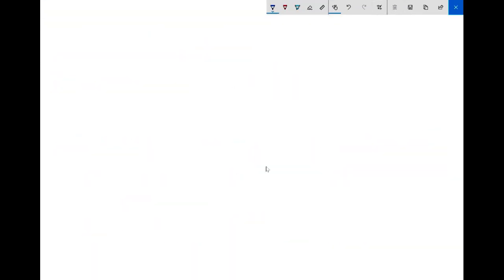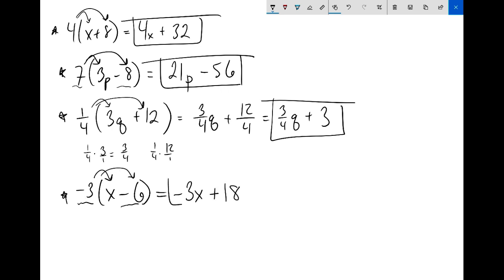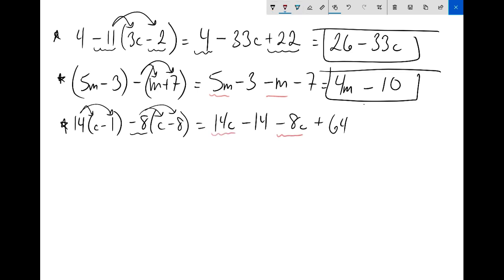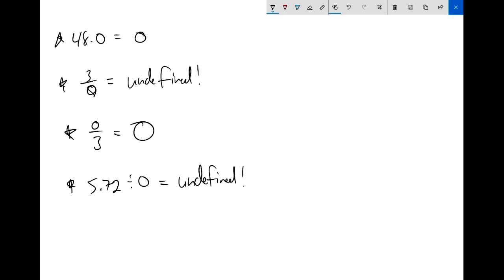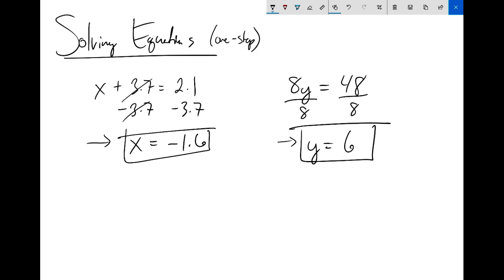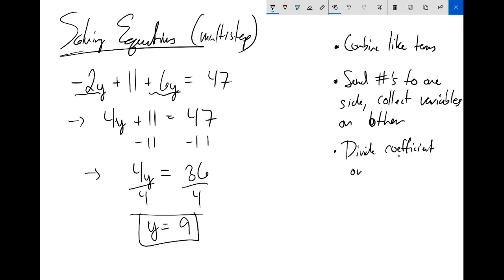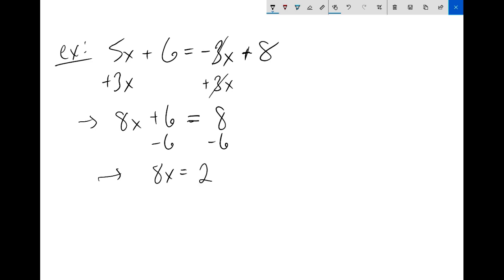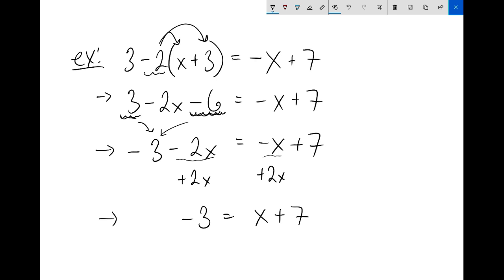Math 40 | Sections 8.1-8.3